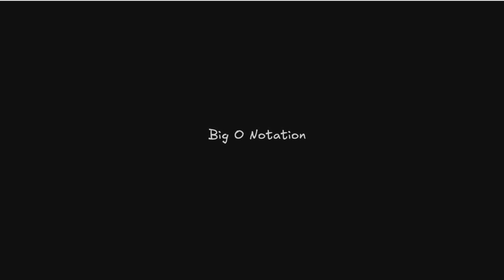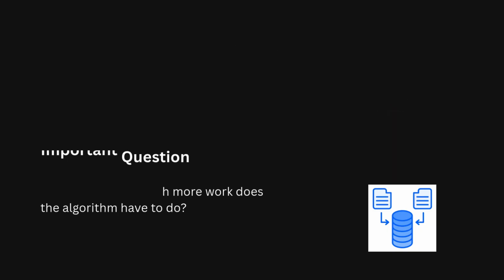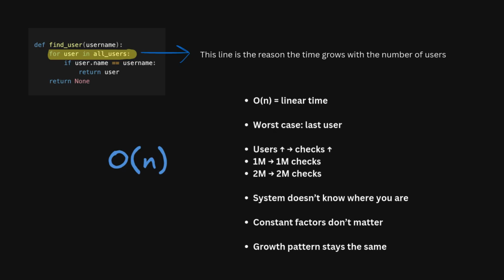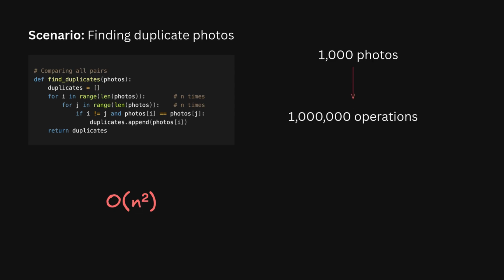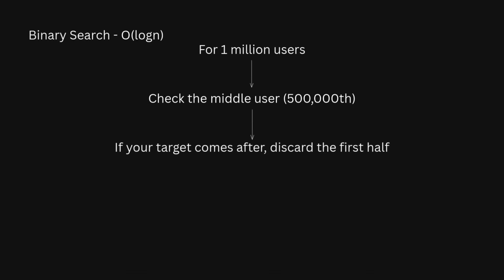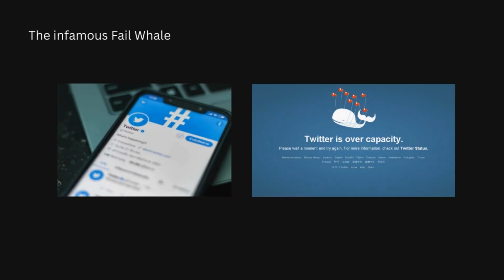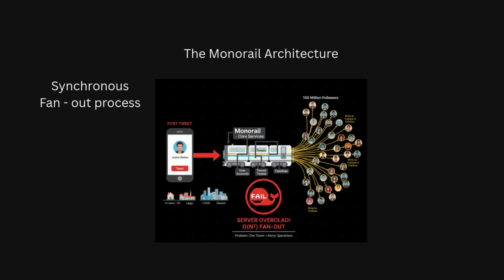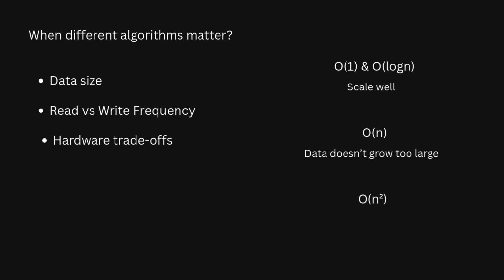Big O Notation Explained Without the Math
Big O Notation explained without math. Learn how apps scale from 10 to 10 million users without crashing!

Timestamps:
00:00 - Introduction
00:18 - Define Big O
00:41 - Basics
01:10 - O(n)
02:43 - O(1)
02:58 - O(n²)
03:25 - O(nlogn)
03:40 - O(logn)
04:40 - Implications of Scaling
05:50 - Twitter's fail whale example
06:30 - When different algorithms matter?
07:25 - Question to be asked by self